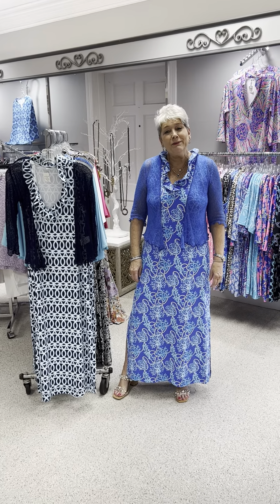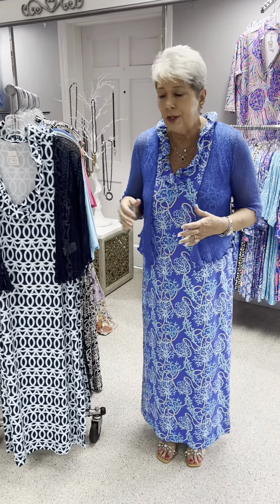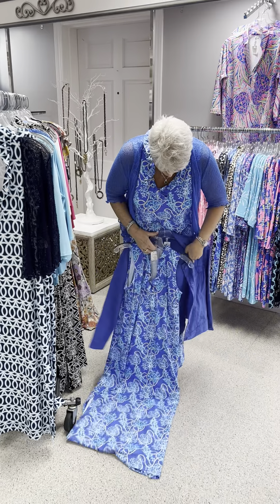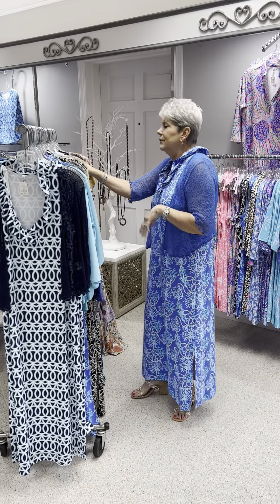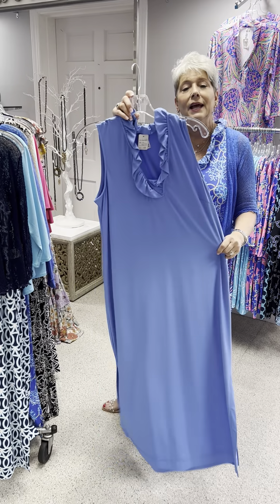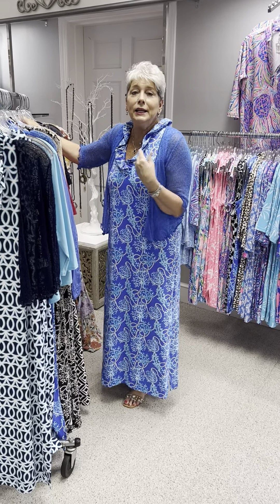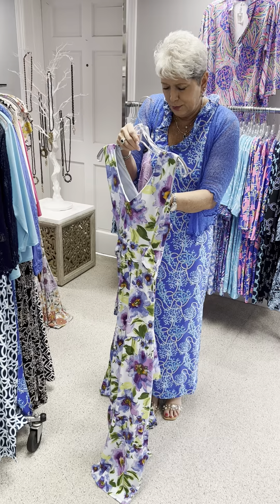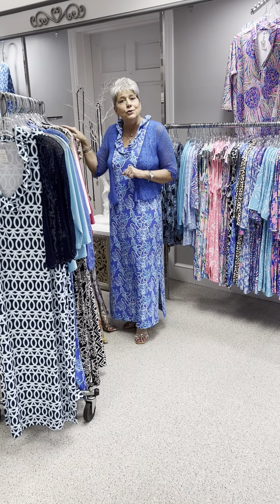As requested… Maxi dresses from LuLu B!!